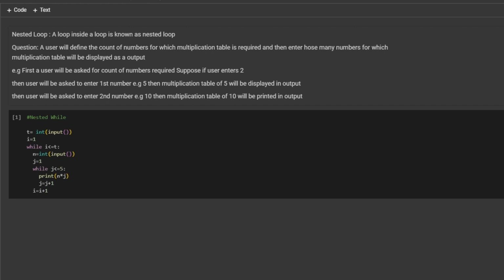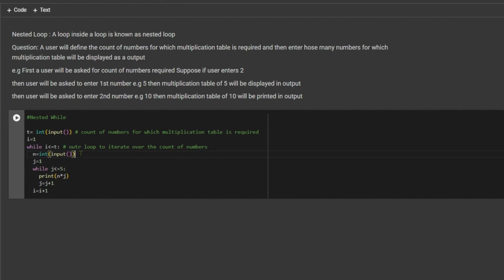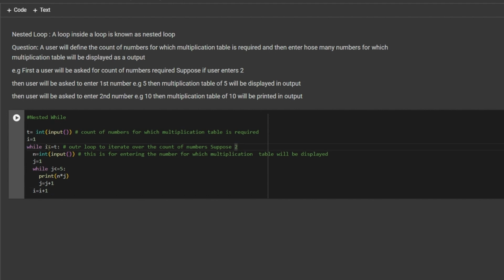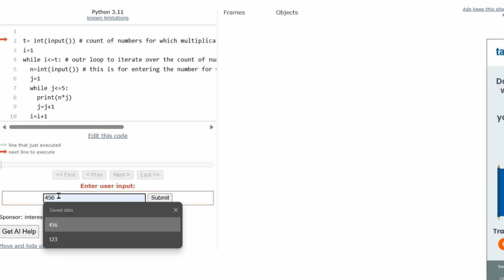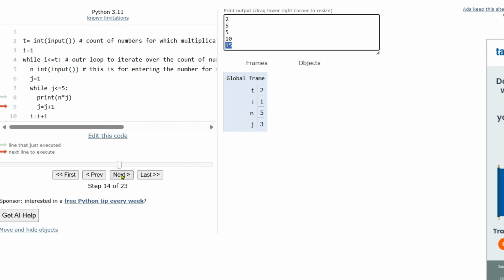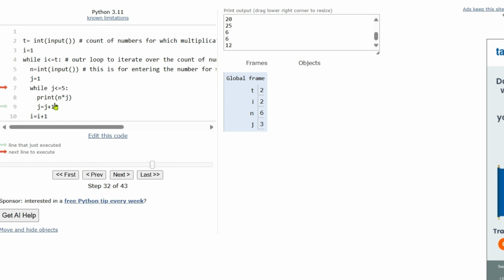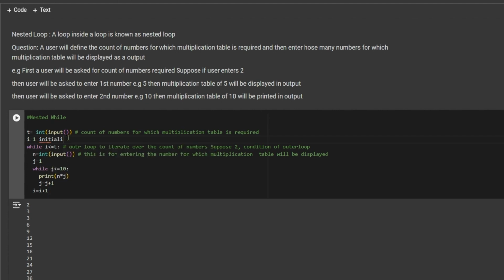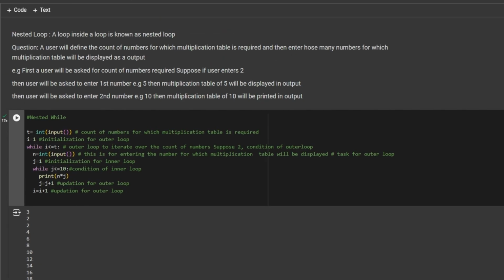Python Basics 08 nested while loop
Explore the power of nested while loops in Python with our comprehensive tutorial! Nested while loops allow you to create intricate patterns, handle complex conditions, and iterate through data structures effectively. Whether you're new to programming or looking to refine your skills, this video covers everything you need to know about nested while loops in Python. Dive into practical examples and clear explanations to enhance your coding proficiency. Don't miss out—watch now and elevate your Python programming expertise!

for loop
nested for loop in python
python nested for loop
nested loop
nested loop python
python nested loop
nested for loop example
nested for loop program
python for loop
python programming
python
python basics